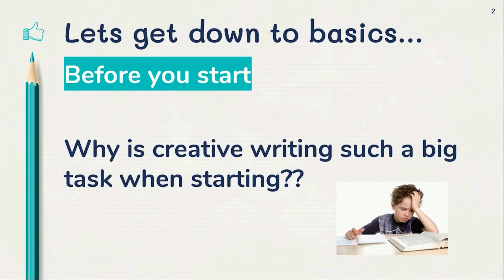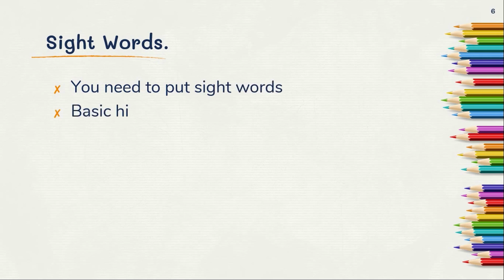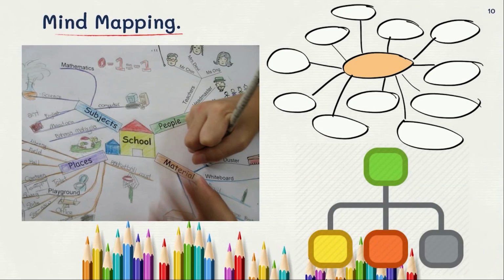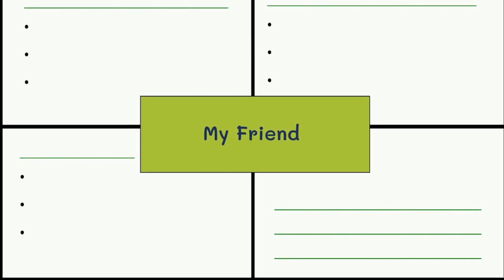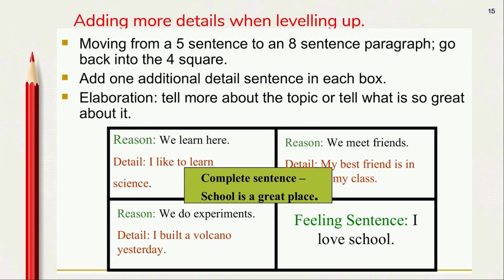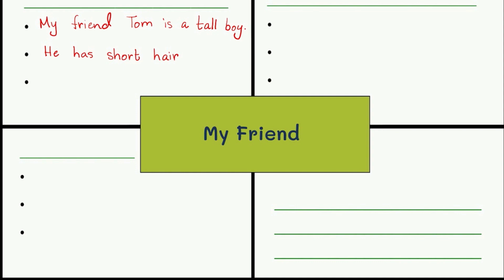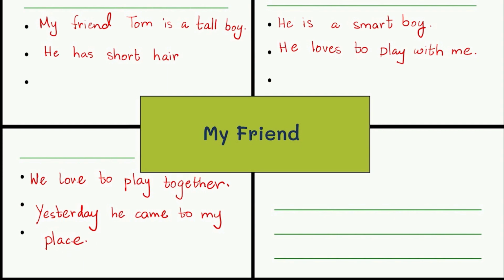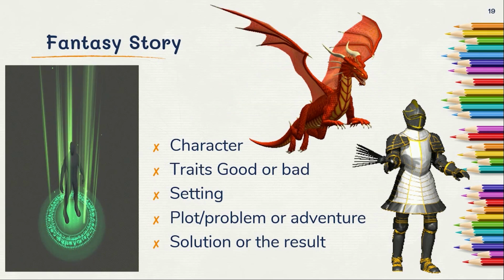How to Teach Children Creative Writing Skills FAST - 2020? Tips, Tricks and Strategies.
Do you struggle with getting your kids to write? This video is a step by step guideline on how to write creatively.

 Special thanks to all the people who made and released this awesome resource for free:
Presentation template by SlidesCarnival